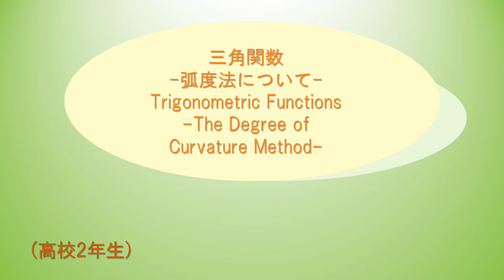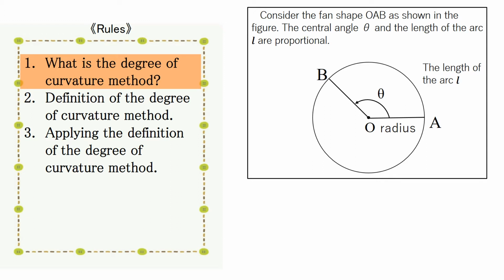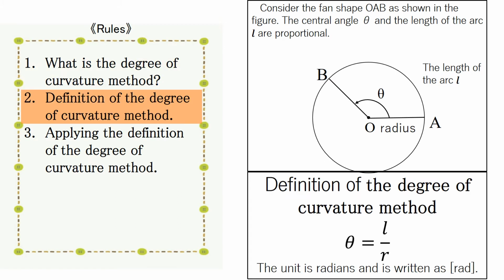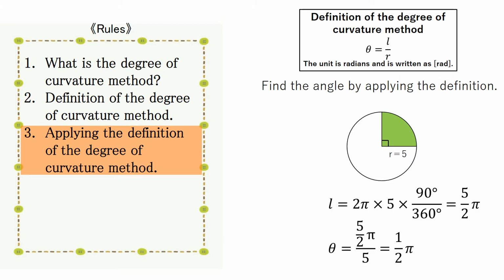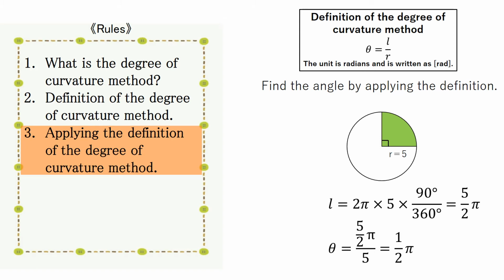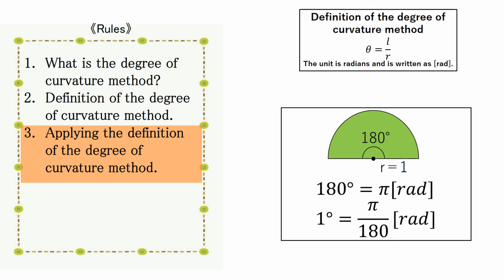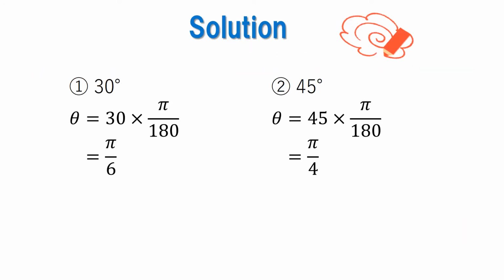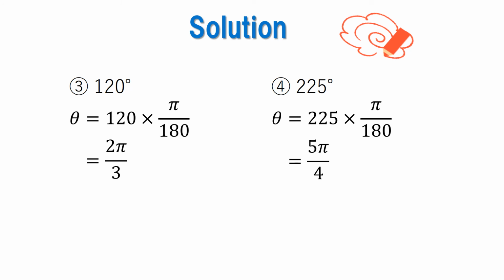高2＿三角関数＿三角関数のグラフ＿弧度法（英語版）